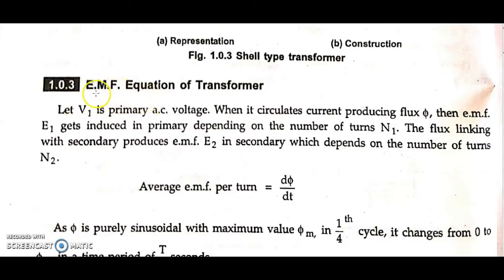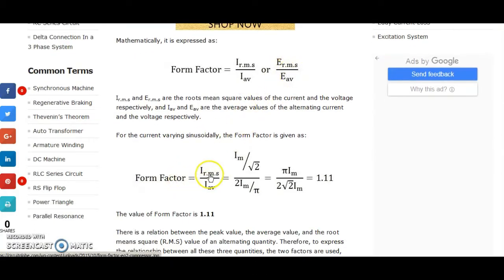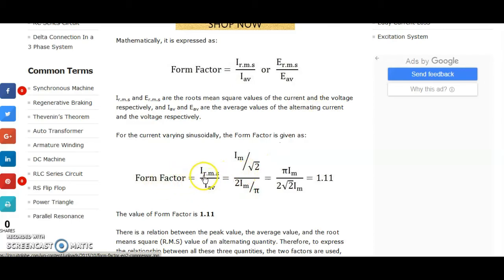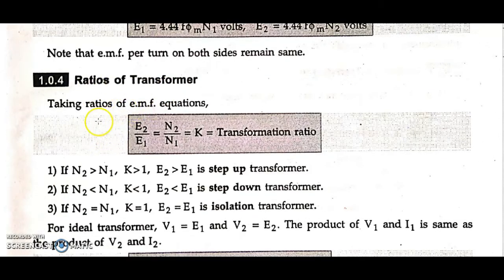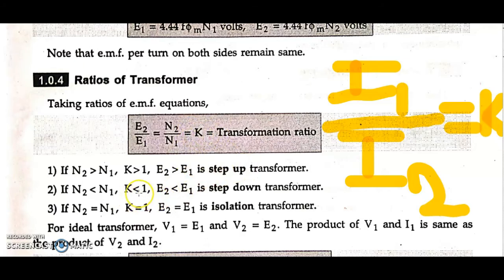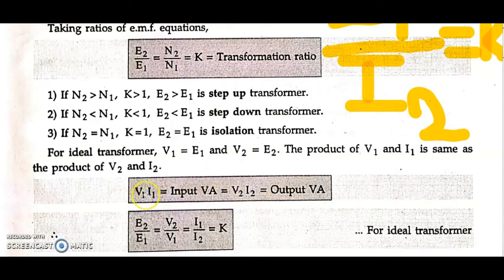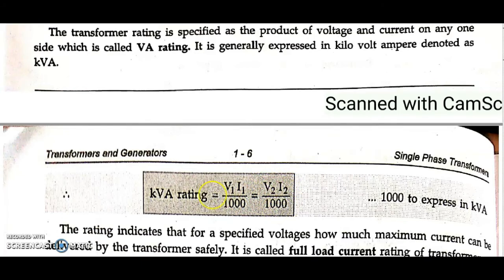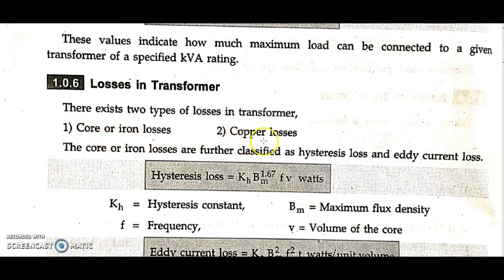SINGLE PHASE TRANSFORMERS MODULE 1, PART 2